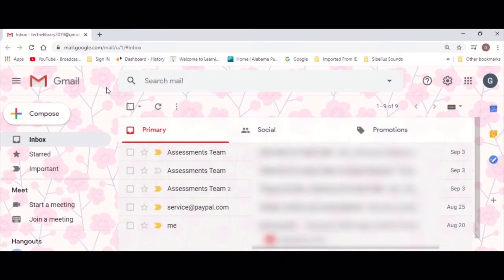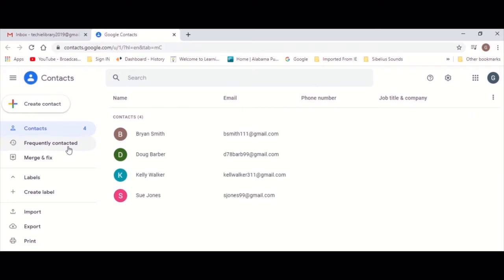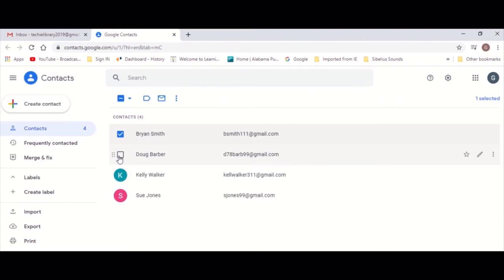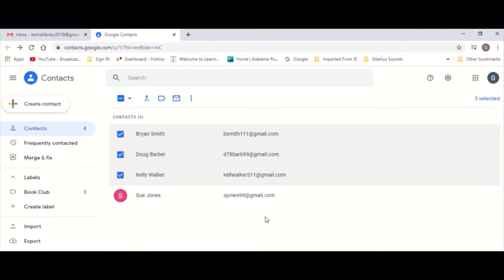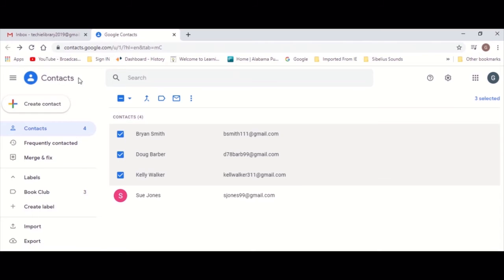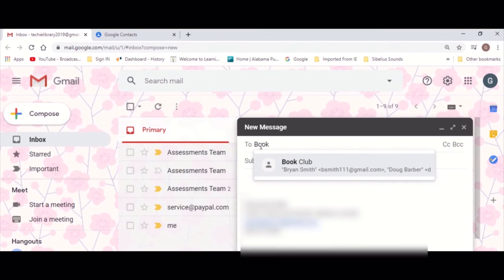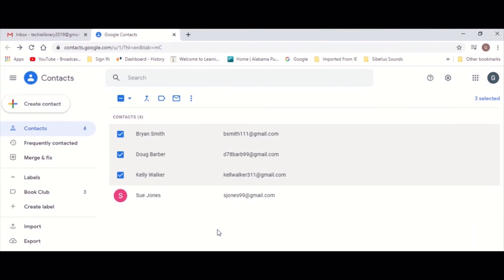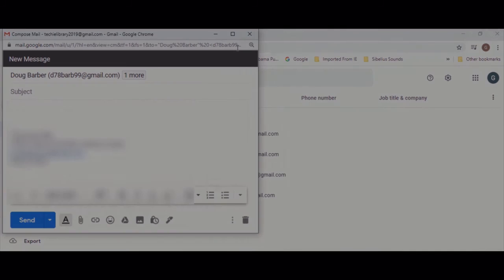Using Contact Groups in Gmail